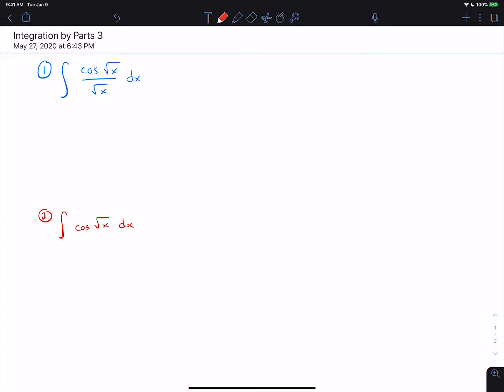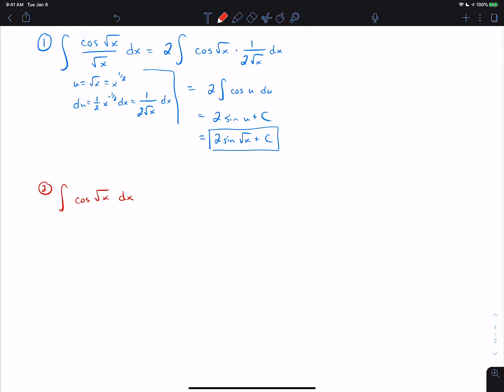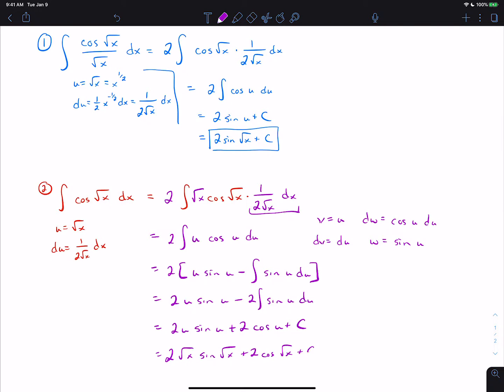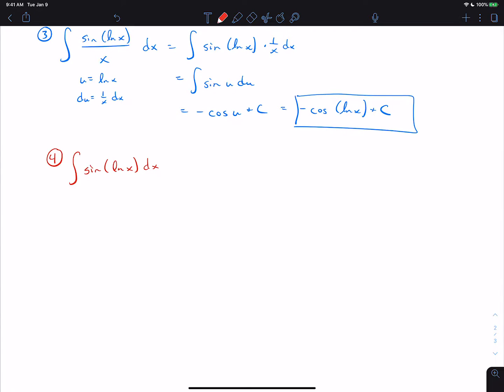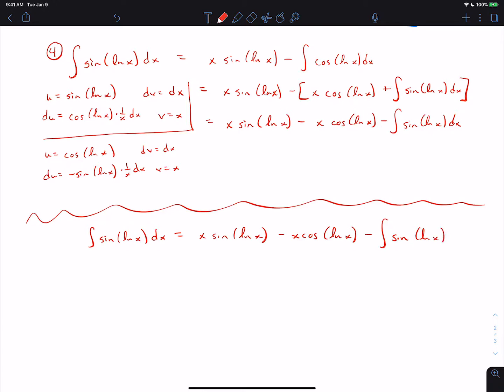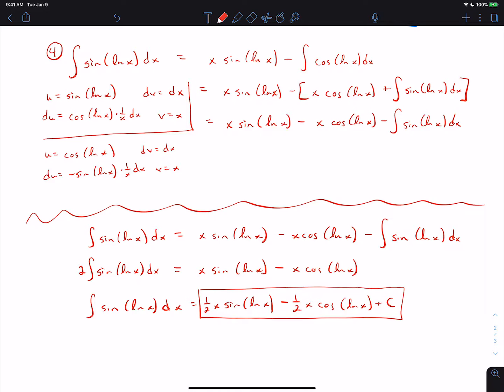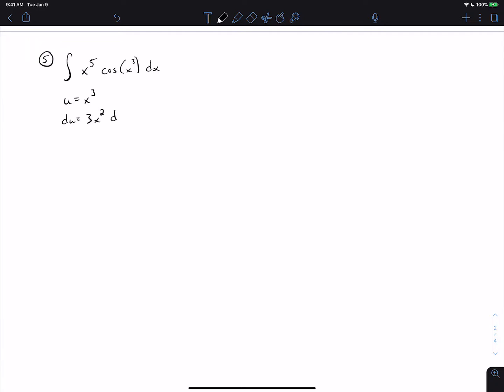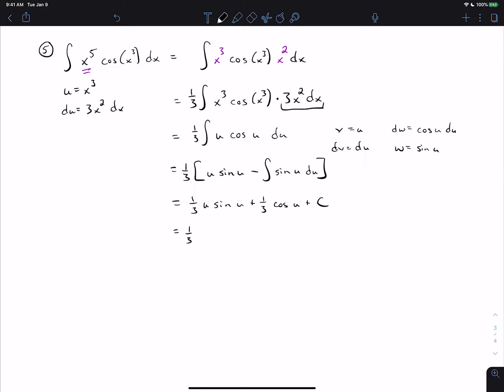Unit 1 Video 12 -- Integration by Parts 3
More complicated examples involving integration by parts and u-substitution.